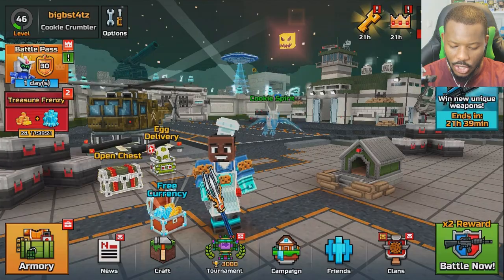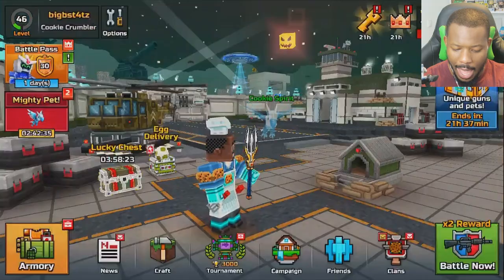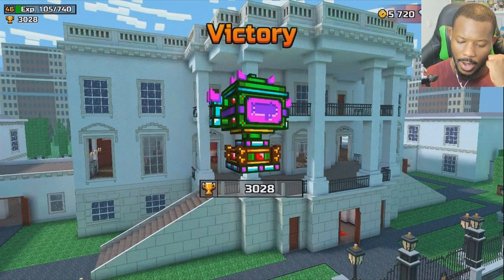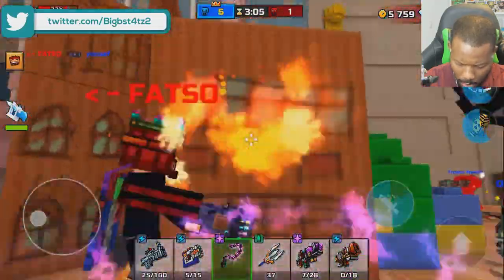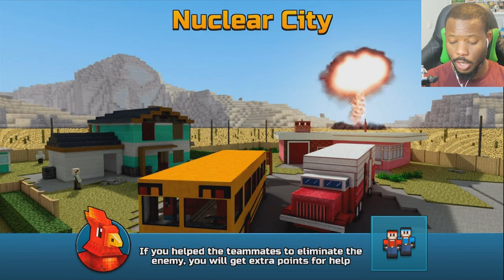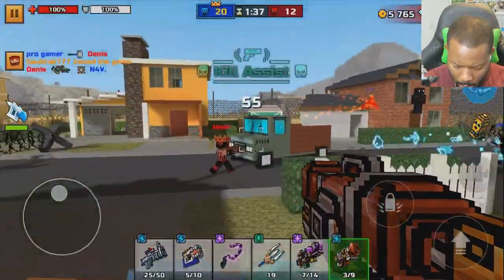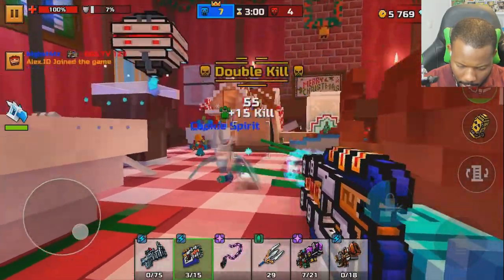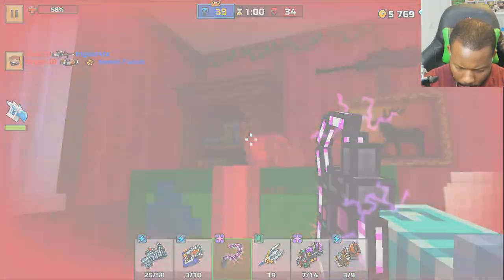CLOCKWORK CANNON IS OP!! l Pixel Gun 3D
Today I will be Playing a game called PIXEL GUN 3D and the new 16.5 SUMMER UPDATE for IOS and Android. I hope you enjoy!